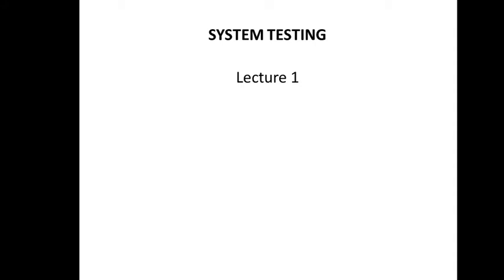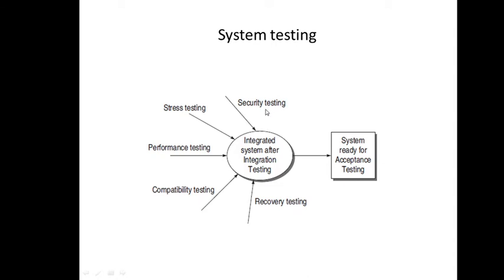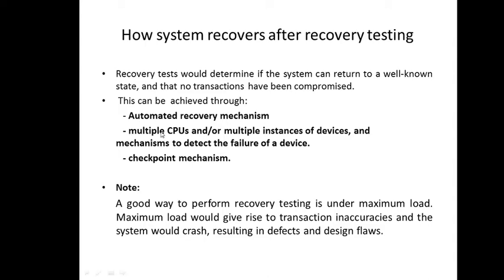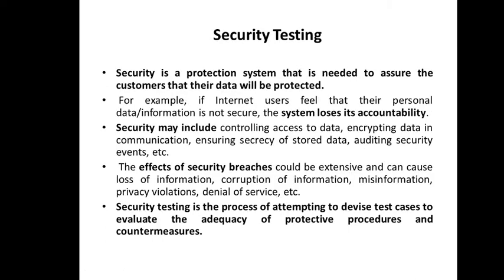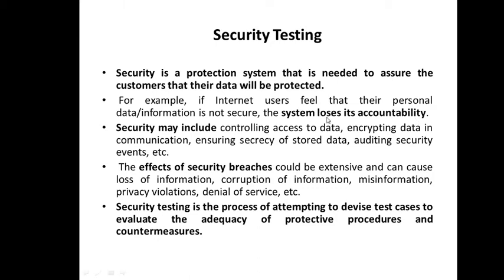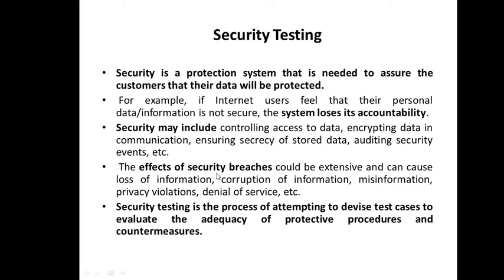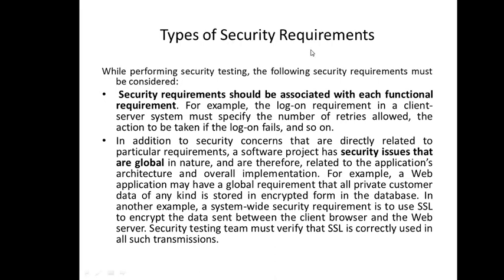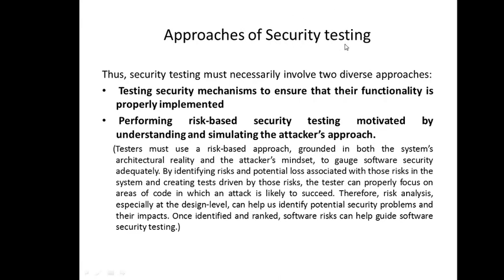23 Testing validation activities lecture5